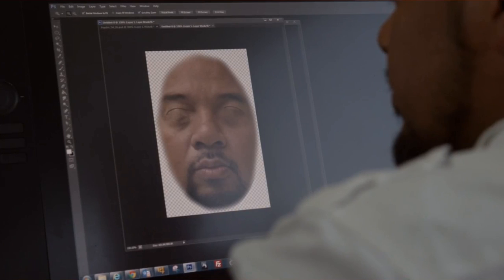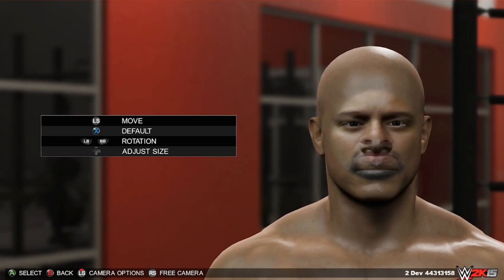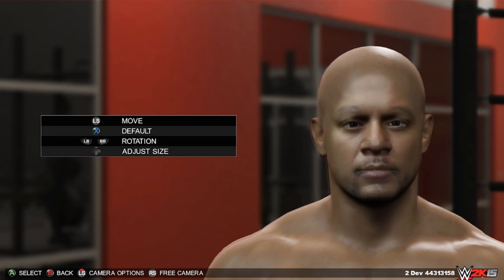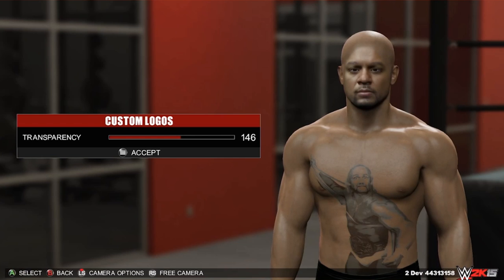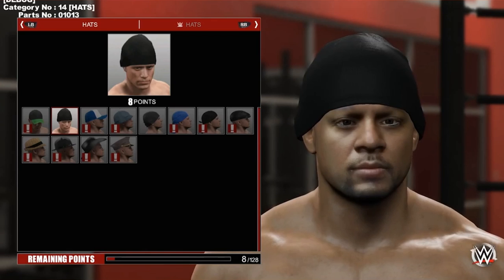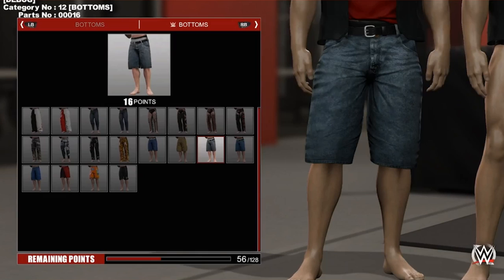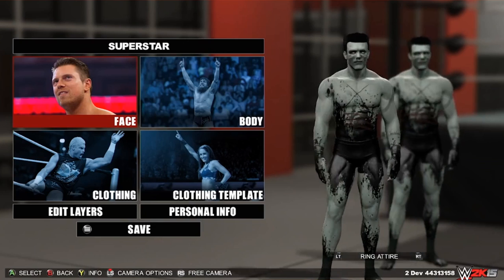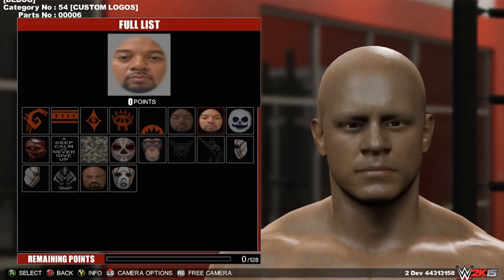WWE 2K15: Import Your Own Custom Images Confirmed! Creation Suite News!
WWE 2K15 on PlayStation 4 and Xbox One will allow players to officially import their own custom images to use in the game for the very first time!